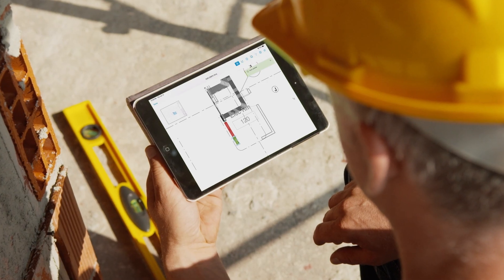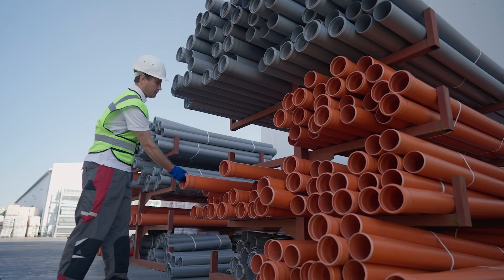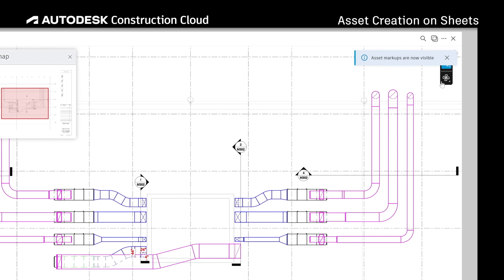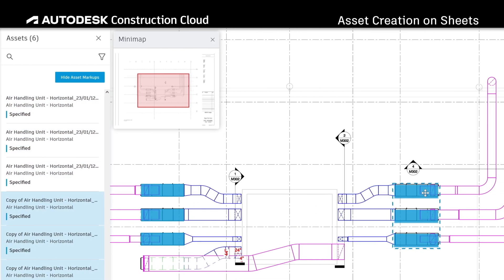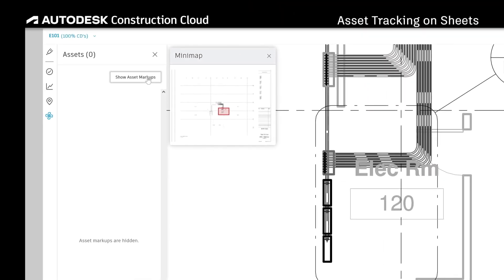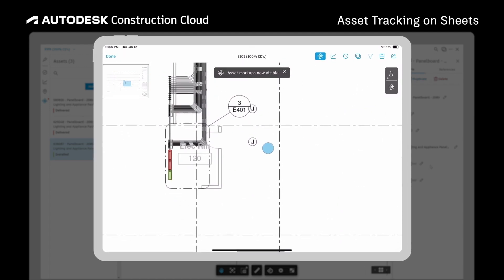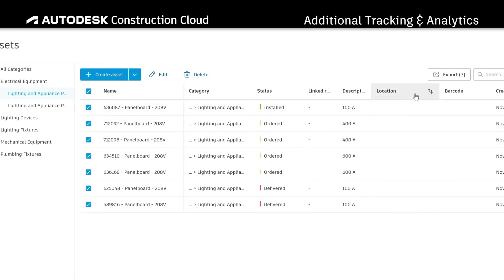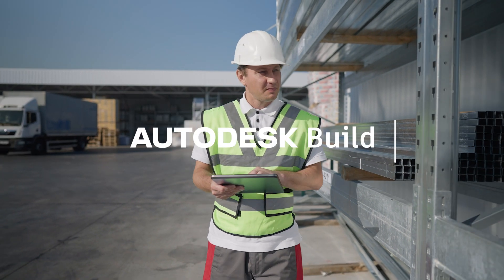Asset Tracking for Construction Progress | Autodesk Build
Learn how to monitor construction progress with easy-to-use asset tracking in Autodesk Build.

Asset tracking doesn't need to be complicated. In this video you will explore how to use Autodesk Build features to visually mark up and track asset progress.